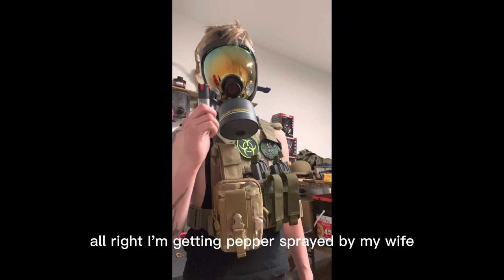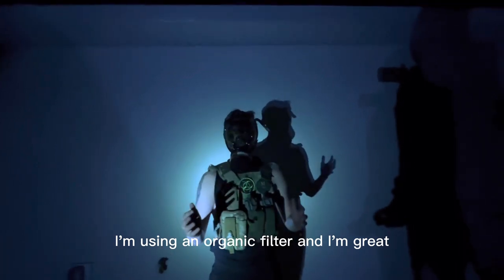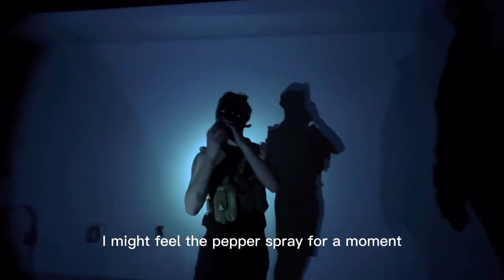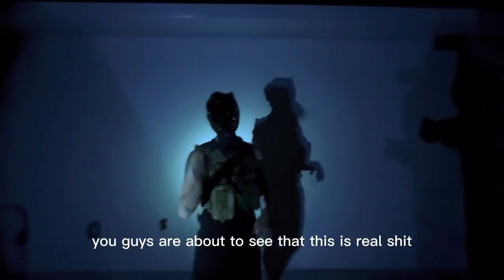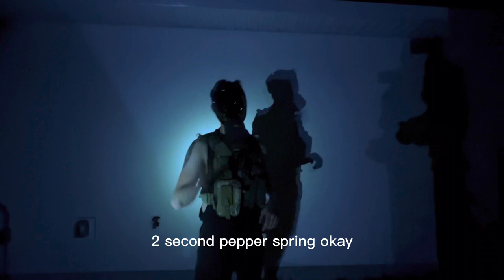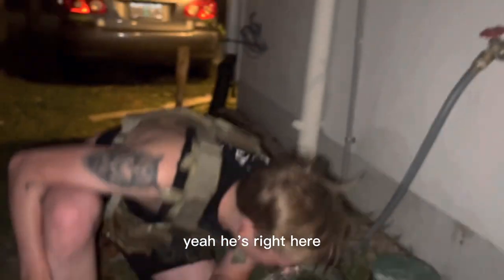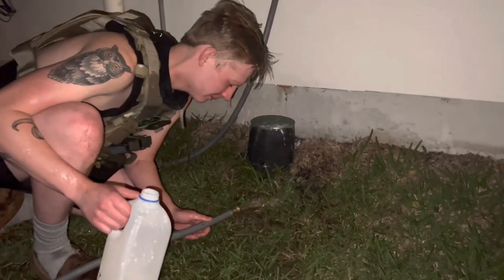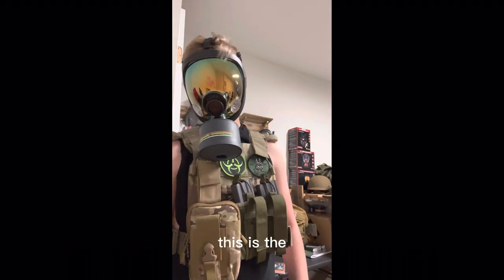Testing Gas Masks using pepper spray